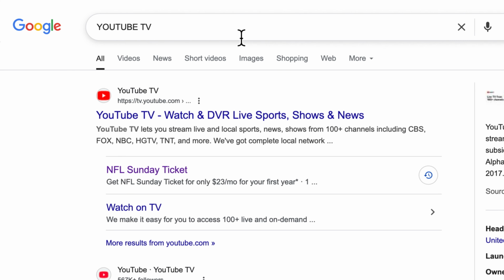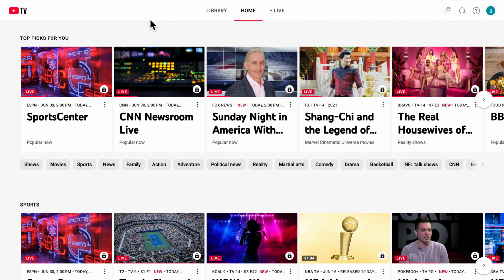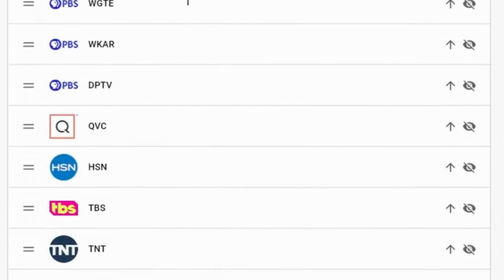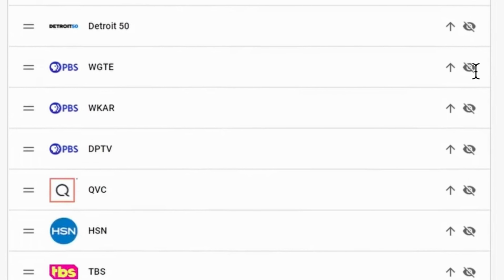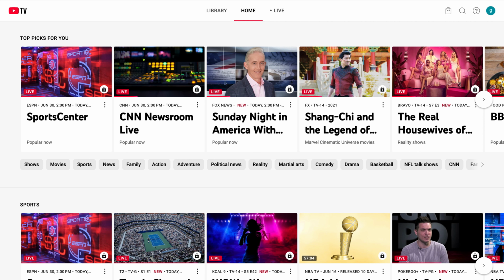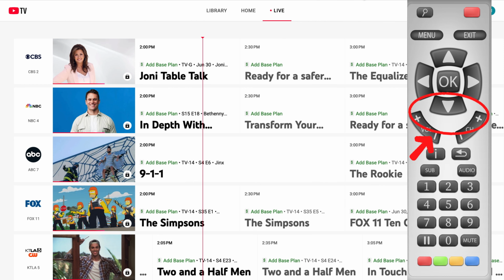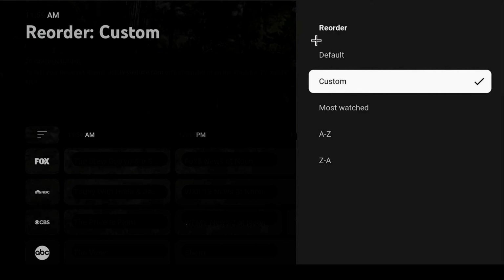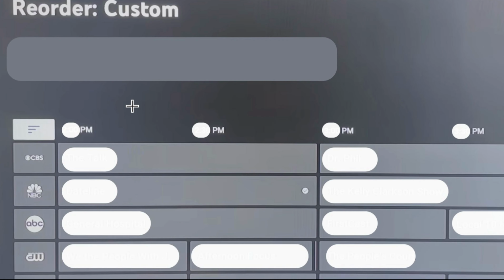How to Hide or Show Channels on Youtube TV | 'Block' Channels from Appear on Youtube TV! - 2026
📺 Tired of seeing certain channels on your YouTube TV? In this 2025 updated tutorial, I'll show you exactly how to hide (or unhide) channels from your YouTube TV lineup - creating a personalized viewing experience!

🔹 What You'll Learn:
✔ How to hide unwanted channels from your guide
✔ Steps to unhide previously hidden channels
✔ These changes sync across devices

🚀 Why Customize Your Channel Lineup?

Remove clutter from your channel guide

Create a family-friendly viewing experience

Hide channels you never watch

Focus on your favorite content

⚠ Important Notes:

Works on all devices (Smart TV, Mobile, Web)

Updated for 2025 YouTube TV interface

Doesn't affect your subscription price

💬 Have questions? Ask below and I'll help!